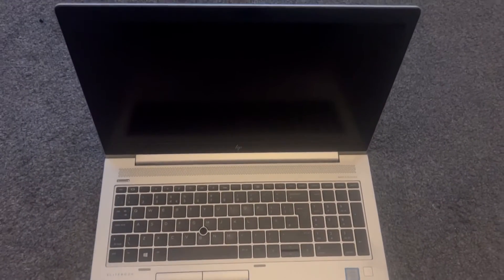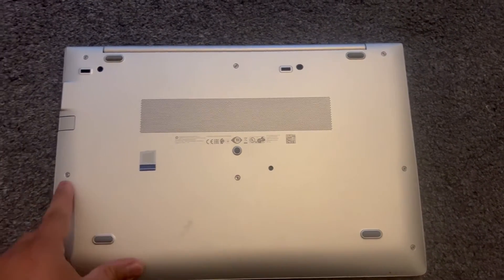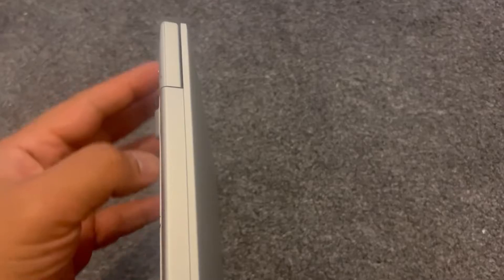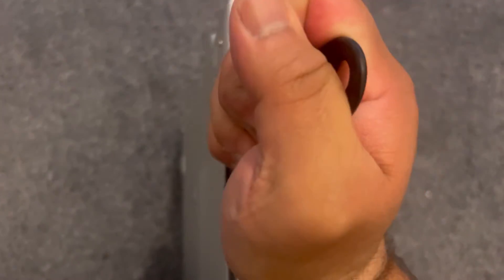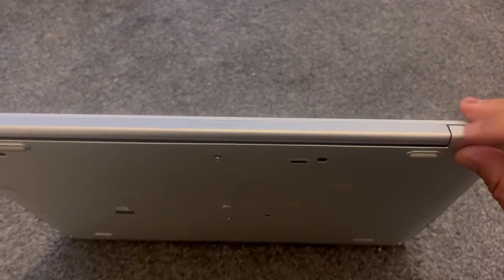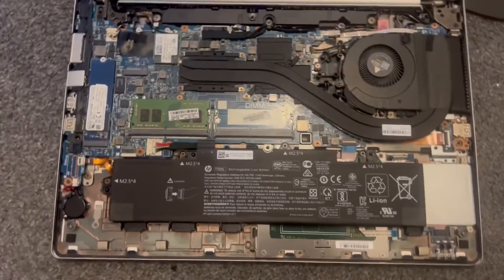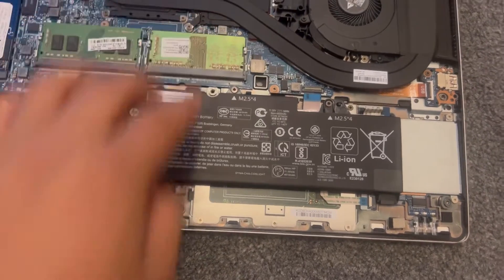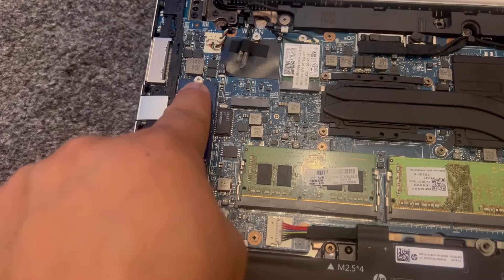HP Elitebook 850 G5 - How To Upgrade Ram (Memory) & CMOS RTC & M2 SSD Location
In this video tutorial, you will learn how to upgrade ram, locate the CMOS RTC battery and M.2 SSD module for an HP ELITEBOOK 850 G5 laptop.